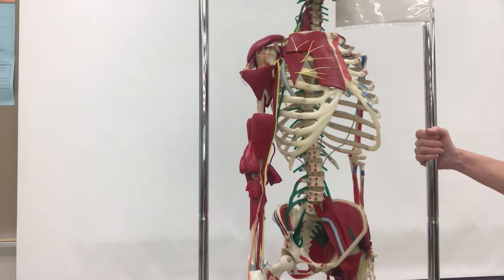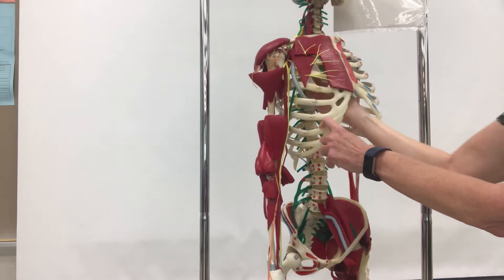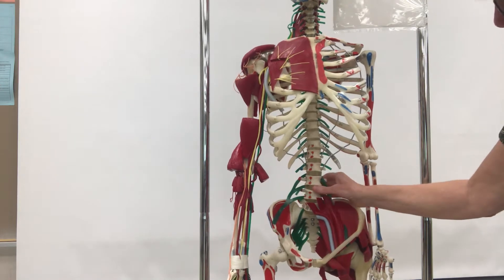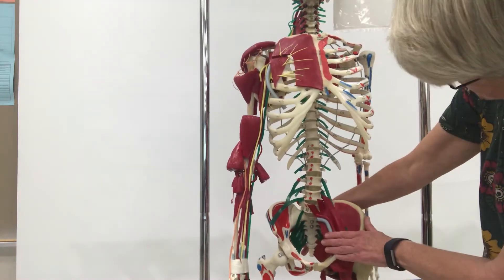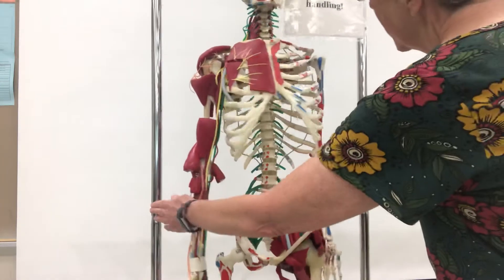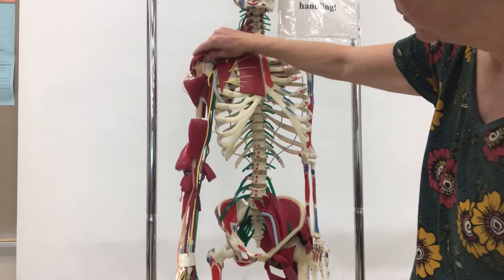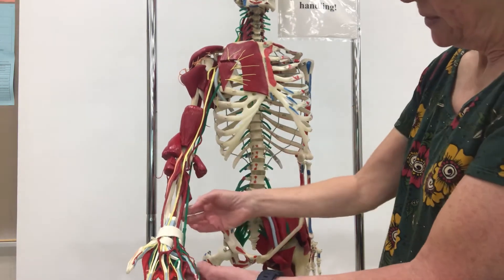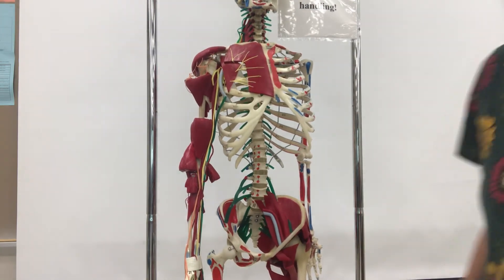Lab10.2.1 Spinal Nerve Model